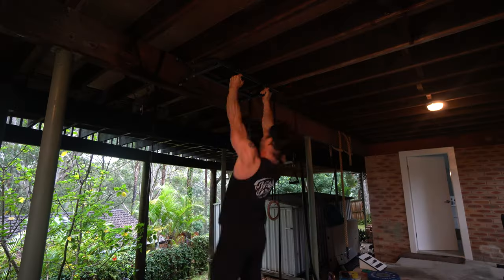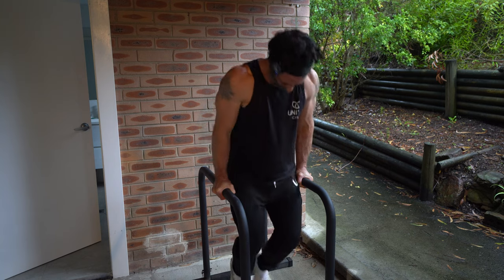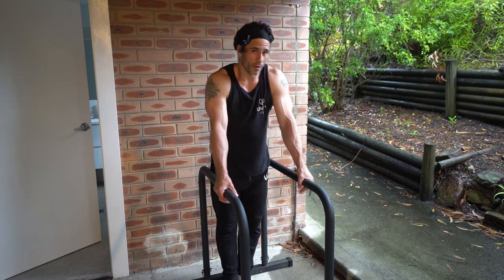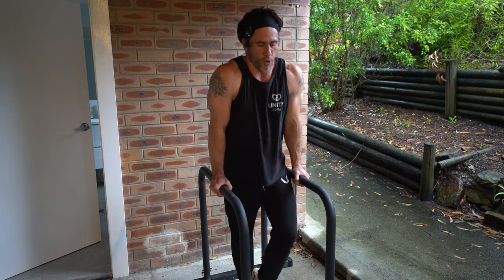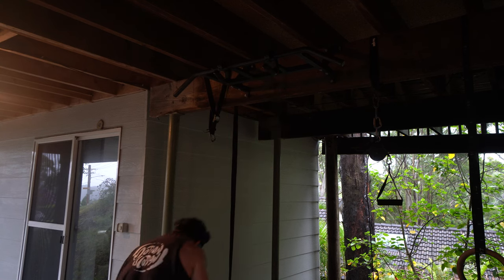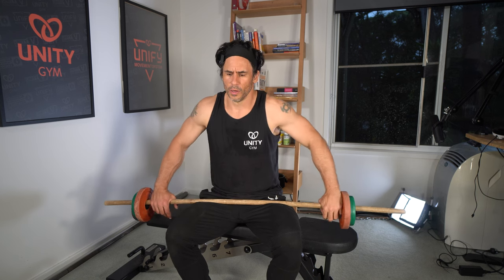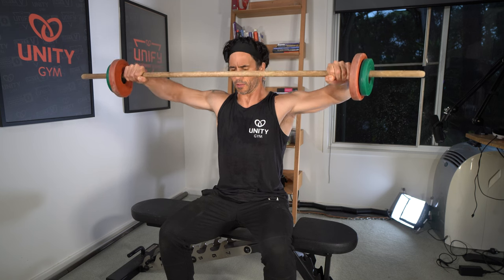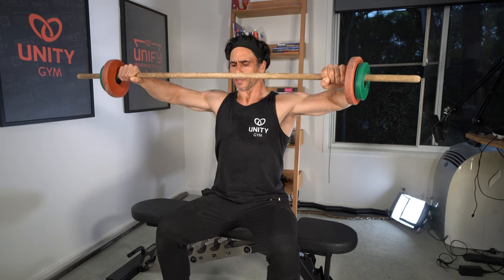How To Structure A Calisthenics Workout To Build Muscle [age 45]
In this video I take you through an upper body hybrid calisthenics and weights workout to build muscle in the chest and back.

I'll share how I use periodization, progressive overload, supercompensation and smart programming to build muscle, increase strength, flexibility and mobility. I use a combination of Calisthenics and weights, with modern flexibility training to achieve my goals.

Get insights into effective warm-up routines and the importance of Progressive Overload in your training. Watch as I work towards mastering complex exercises like the handstand push-up and one-arm pull-up. Perfect for fitness enthusiasts, this video offers practical tips for integrating training seamlessly into your life.

Bodyblade - cheaper alternative (Bodyblades are really expensive)

Muscle Scraper (Better than the one I use)

Captains Of Crush & Expand Your Hands Set